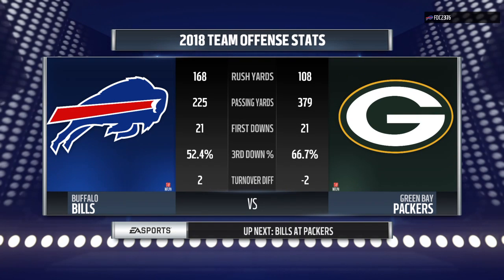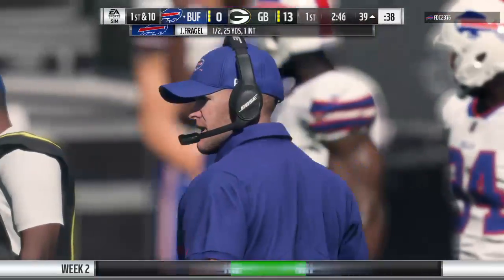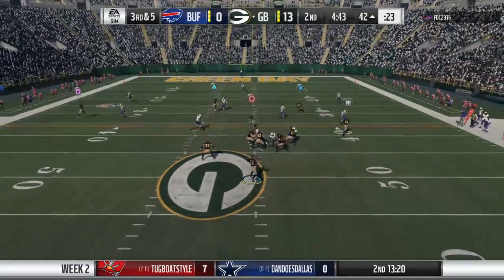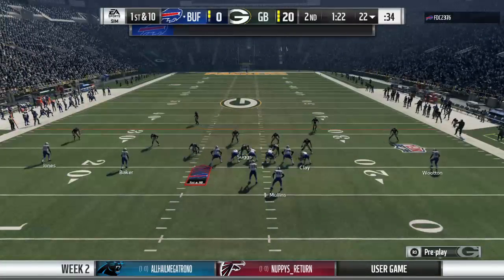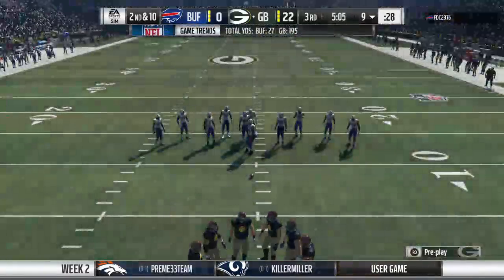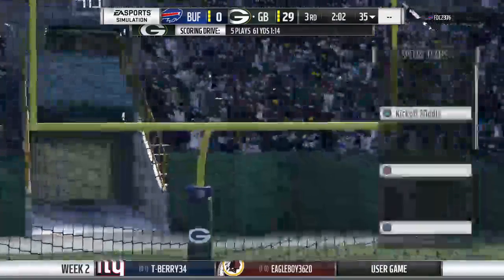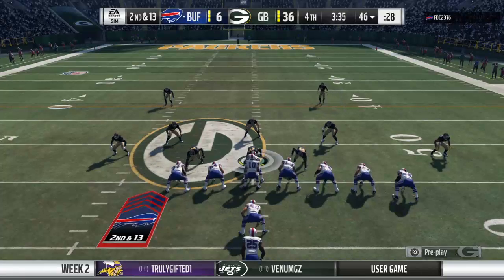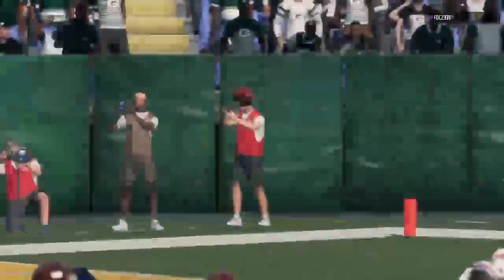Bills vs Packers - NuEra League